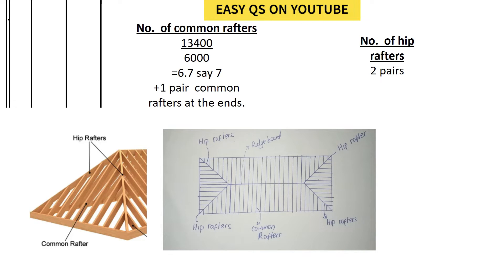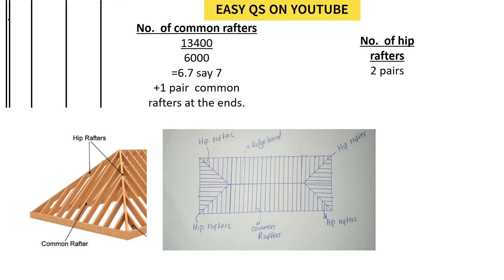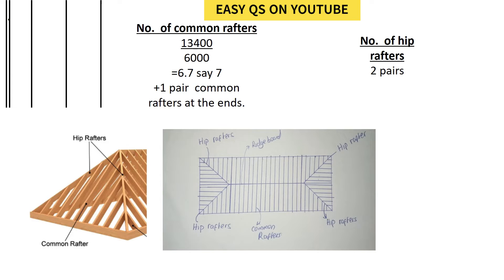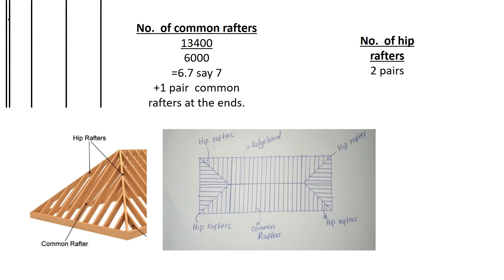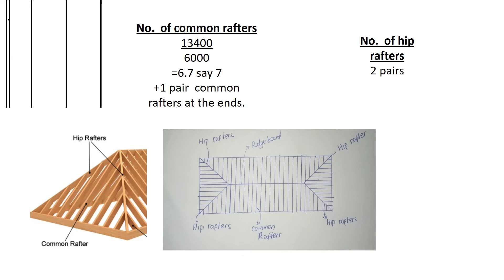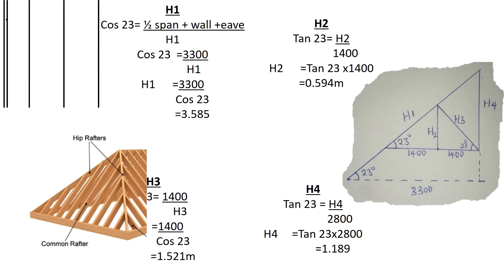HOW TO CALCULATE NUMBER OF COMMON RAFTERS AND HIP RAFTERS IN A HIPPED ROOF